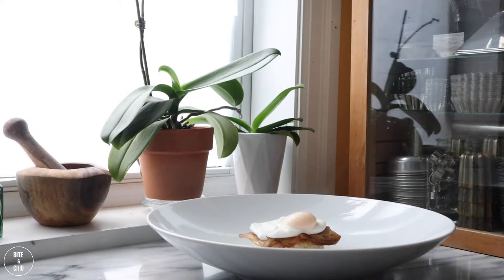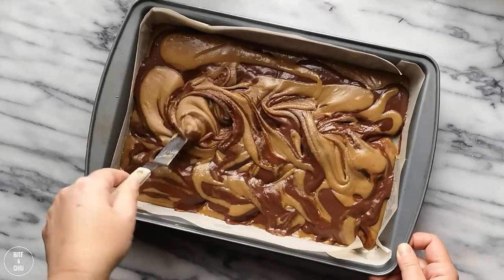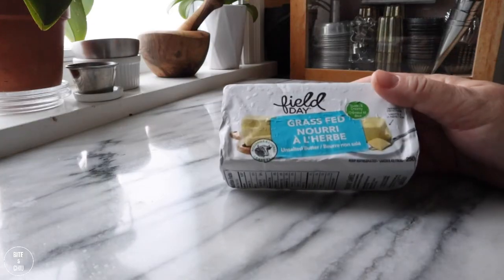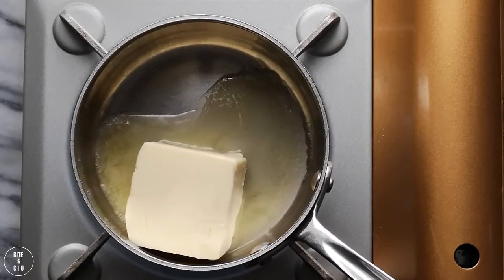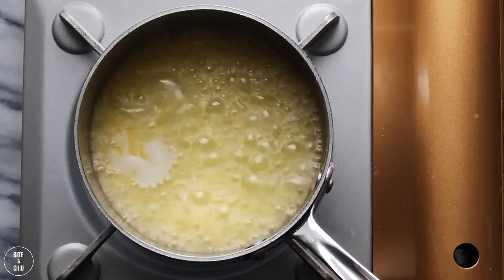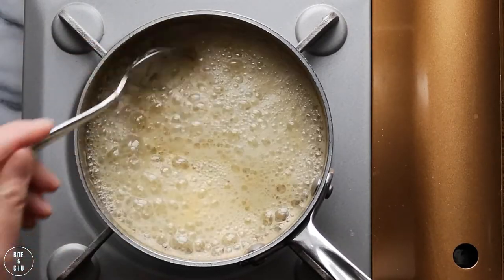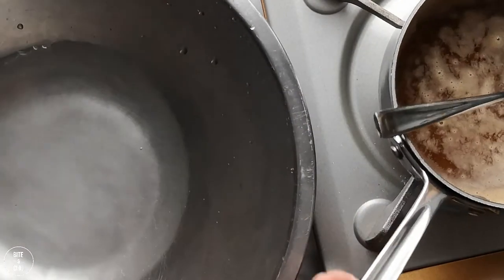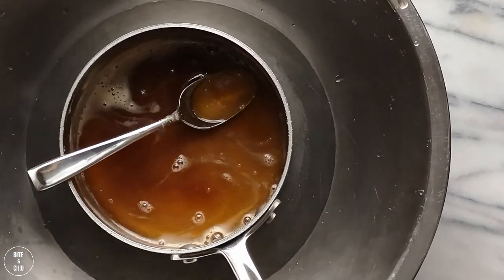How to make Brown Butter | How to make Beurre Noisette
Brown butter is a simple process to do but yields great depth and flavour when added to savoury or sweet dishes.  Learn all the tips and tricks in preparing brown butter and be inspired by all the amazing dishes you can use to incorporate with!

Hello, Welcome to Bite and Chiu!
If you enjoyed this video and want to support the channel please subscribe to my channel and click on the notification so you'll be the first to know when my next video is out! Cheers!

Want to follow Chef Sally on Instagram?  You can follow me @biteandchiu